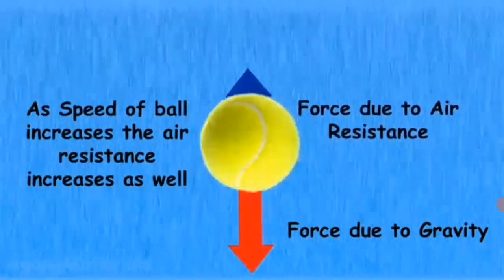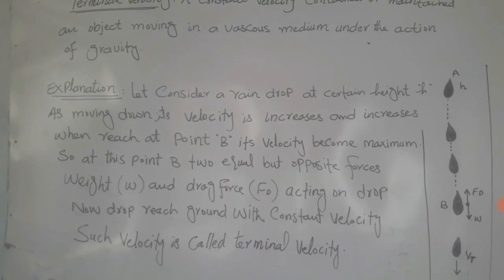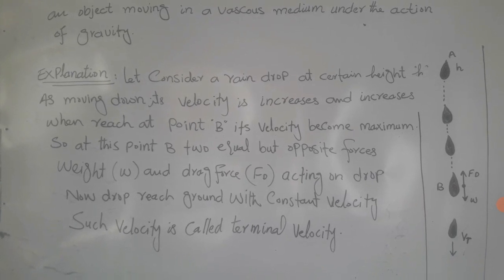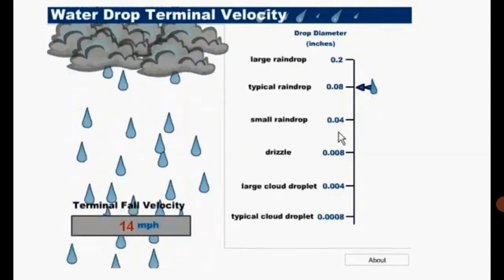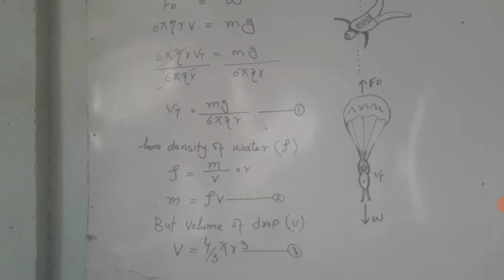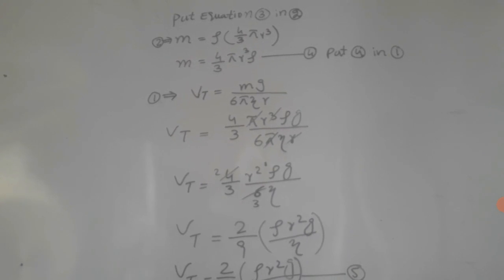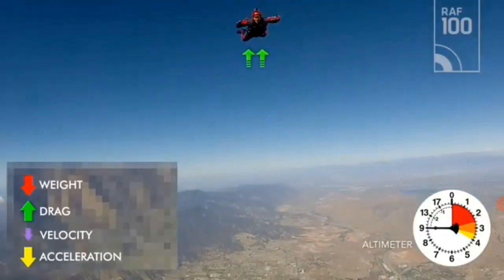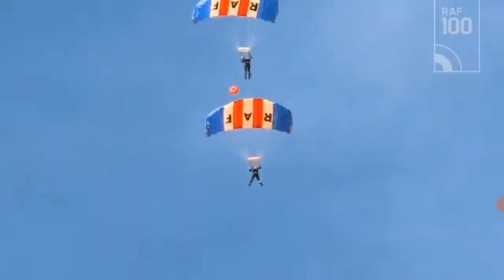Terminal velocity and viscose drag force grade 11th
terminal velocity and viscose drag force,#

terminal velocity and drag force,#

terminal velocity and viscosity,#

terminal velocity in viscous fluid,#

fluid mechanics terminal velocity,#

drag force and terminal velocity,#

drag force and terminal speed,#

viscosity and drag force